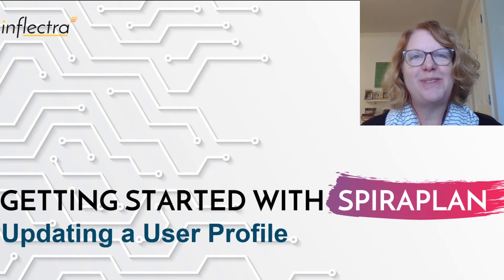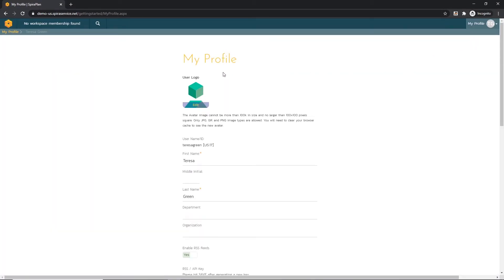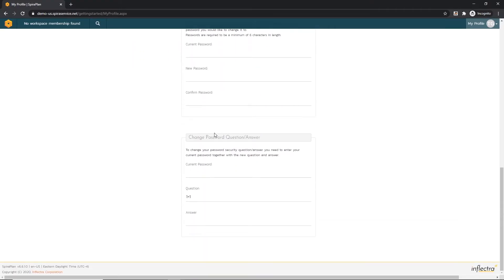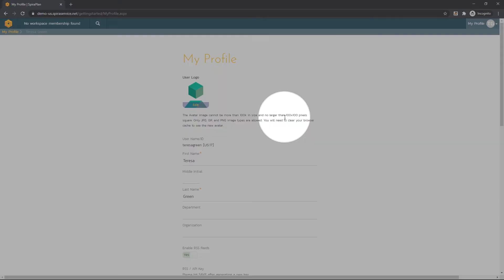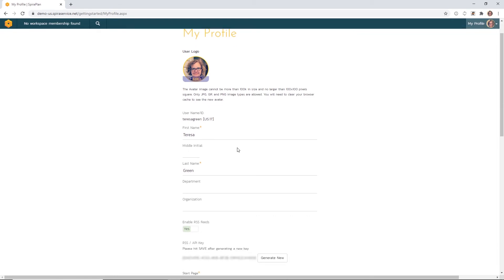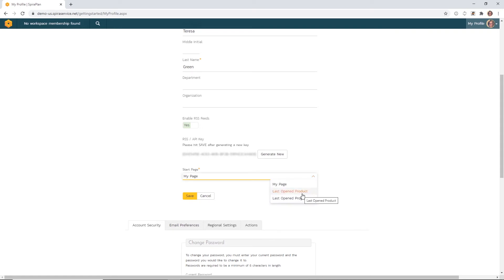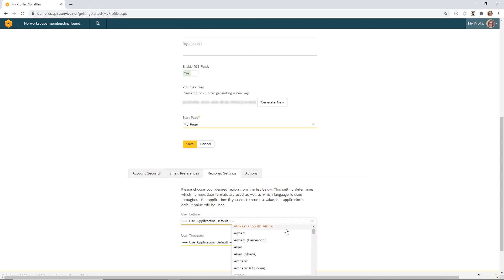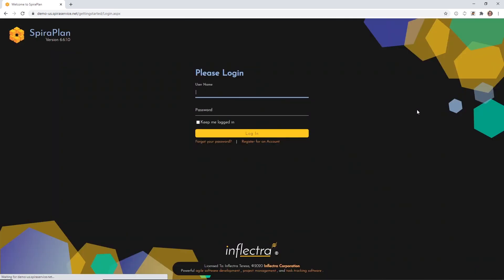Getting Started With Spira v.6 | User Profile Options (Part 3)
You are watching User Profile Options in Spira  - the 3rd video in the Getting Started with Spira (version 6.0 and higher) series. This video highlights the different options you have while choosing the user profile in Spira. The approach is valid for all tools in the Spira family: SpiraTest, SpiraTeam, and SpiraPlan.